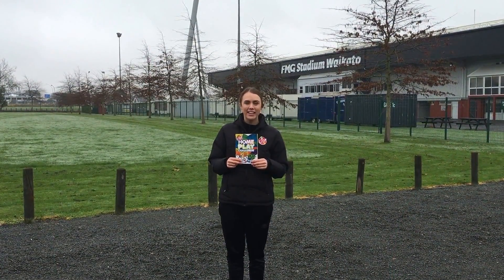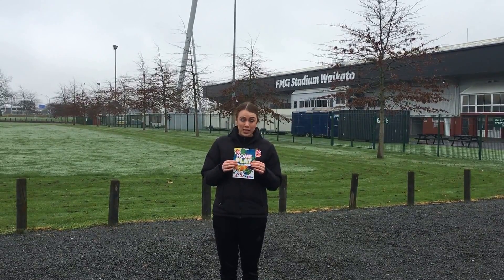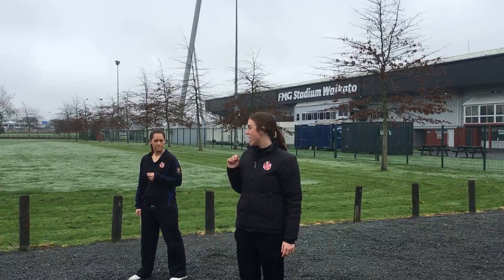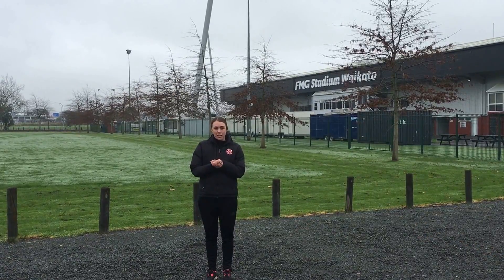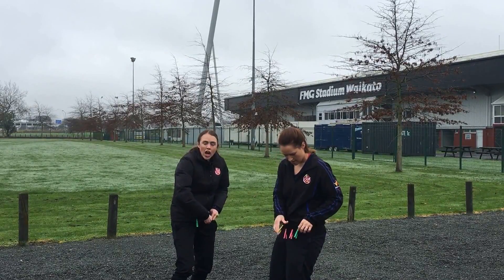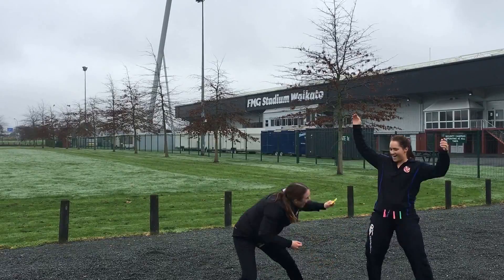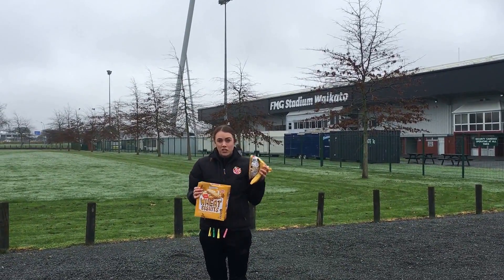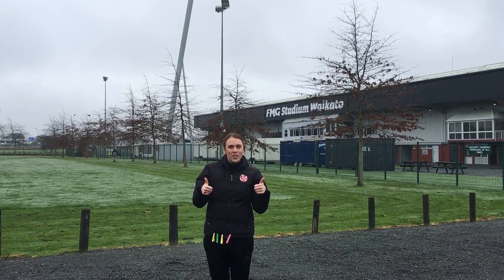Home Play Challenge: Week 3 - Danni